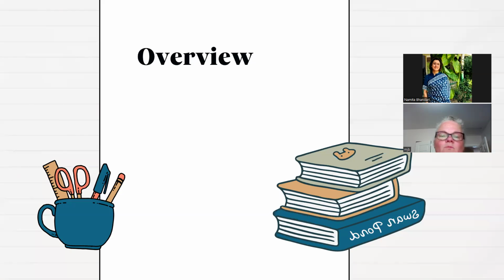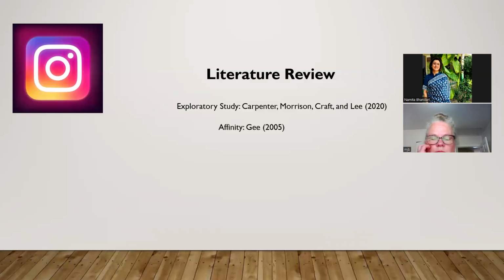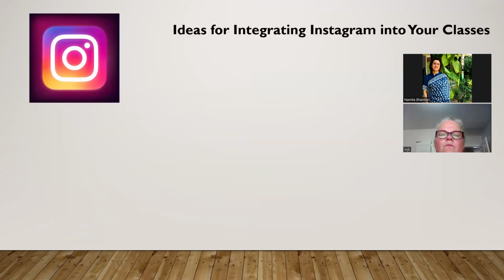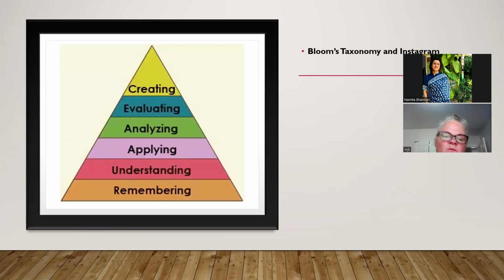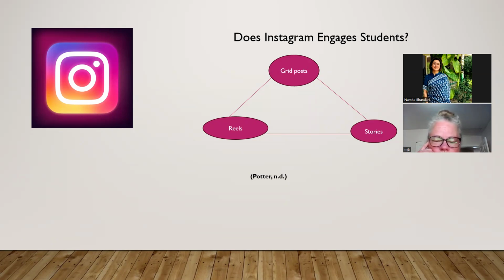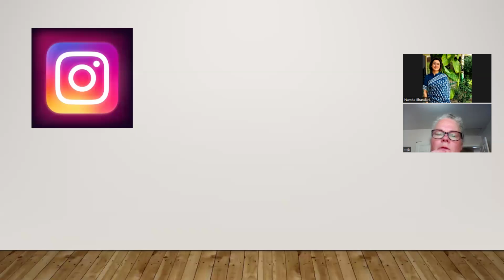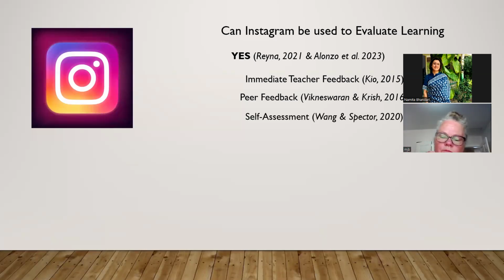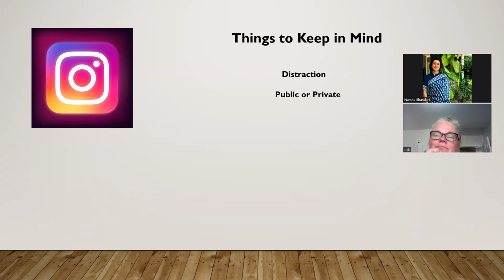Assignment 1 4E's of Instagram